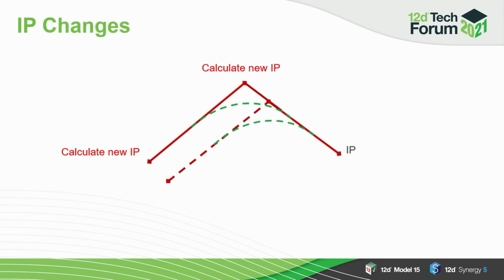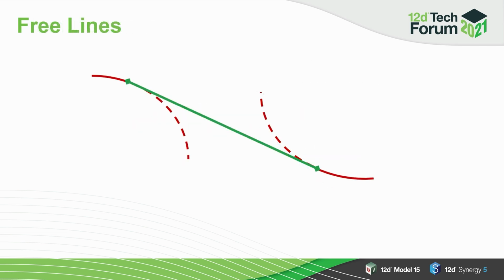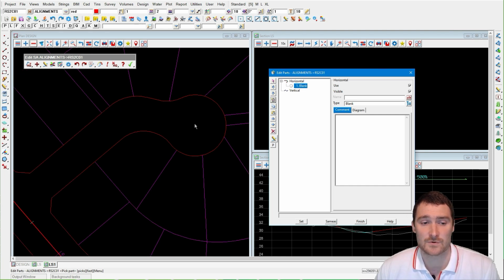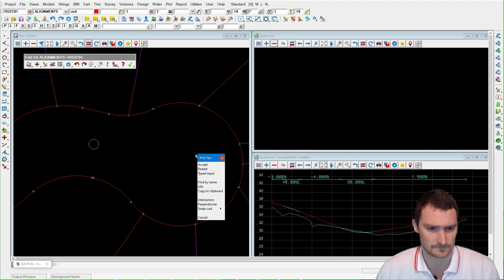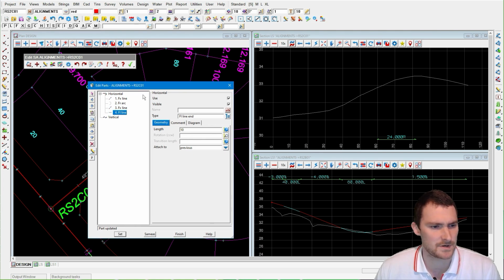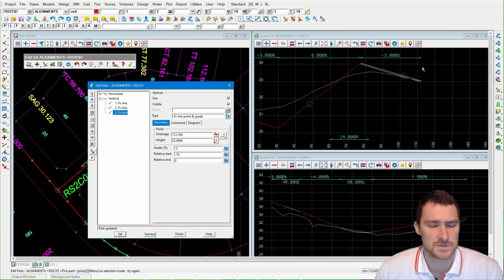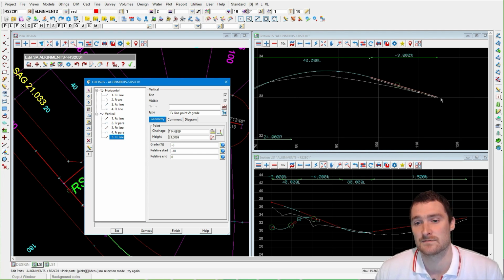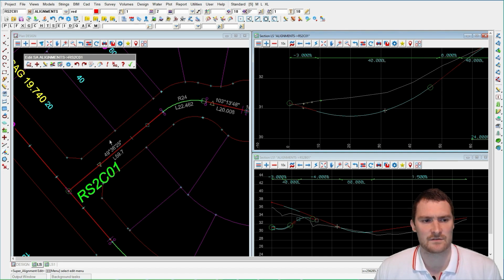Getting Started with the Element Method in 12d Model 15 | 12dModel TechForum 2021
💡 Take your skills further with our Civil Design Basics Course – 12d Model 15:

Learn how to master the Element Method for super alignment design in 12d Model 15 with Cameron Lowe. This tutorial covers:
🔹 Understanding fixed, floating, and free element parts
🔹 Designing horizontal and vertical geometry efficiently
🔹 How to handle changes and offsets without manual recalculations
🔹 Practical step-by-step creation of a super alignment in 12d Model 15

Whether you're new to 12d Model or familiar with the IPA method, this video shows how the Element Method can save time, reduce errors, and give you more flexibility in your civil design projects.